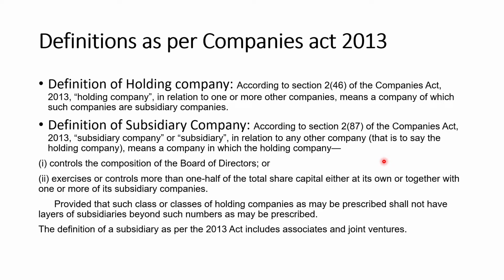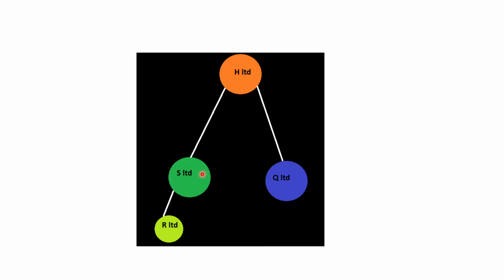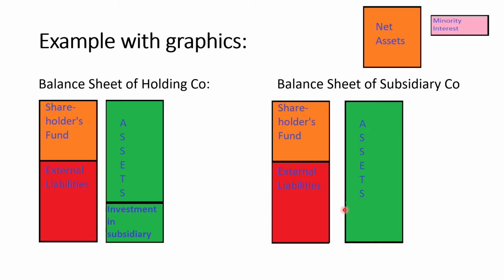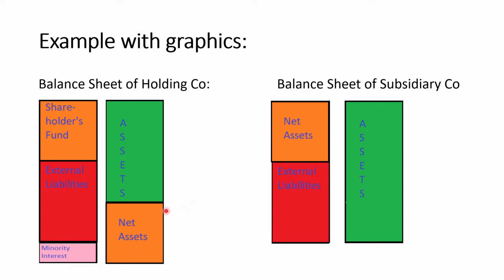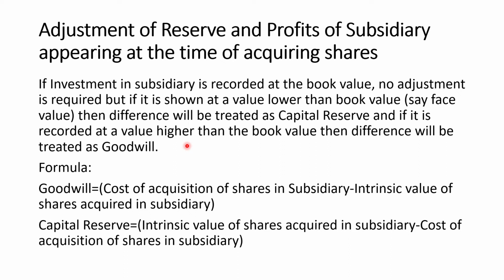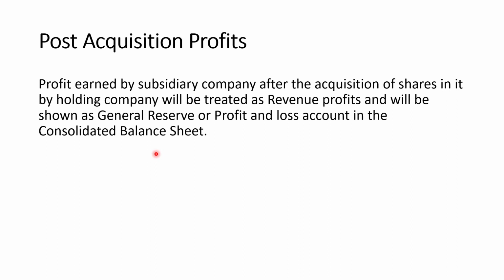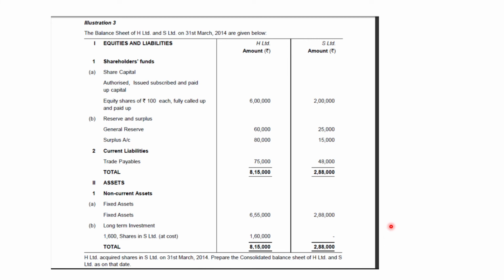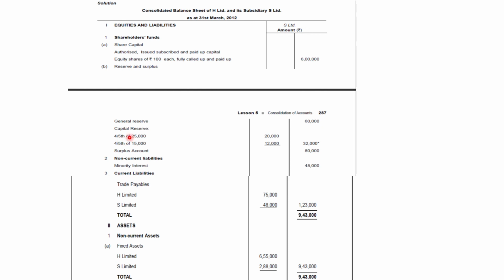Consolidation of Accounts (Holding Company)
Consolidation of Accounts of Holding Company and Subsidiaries.